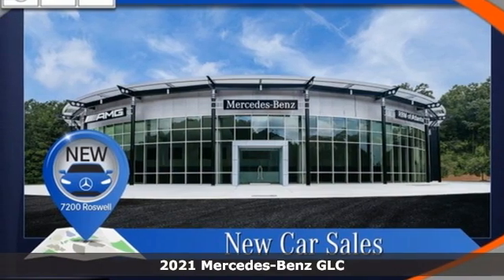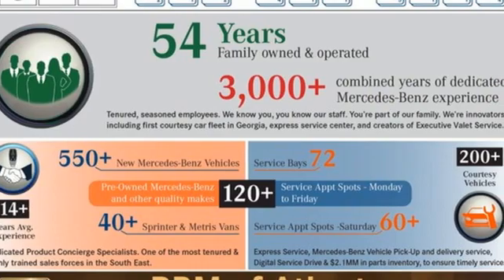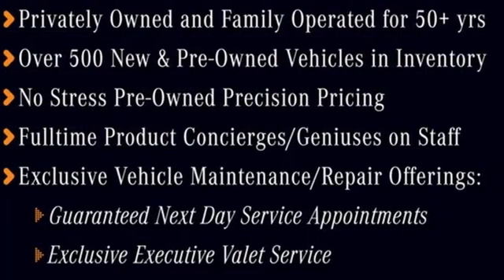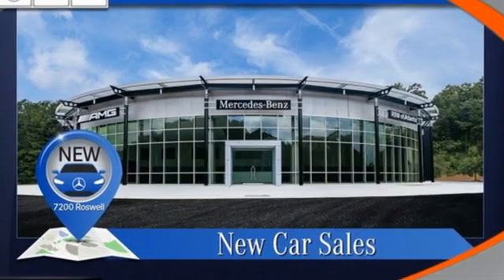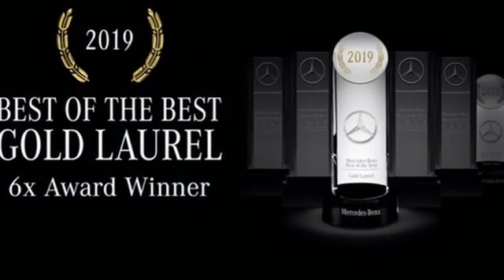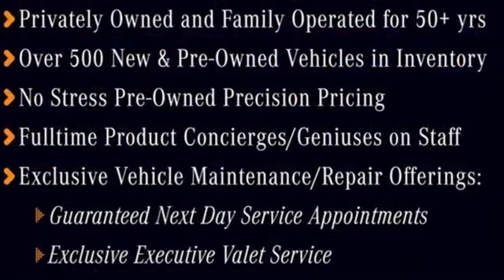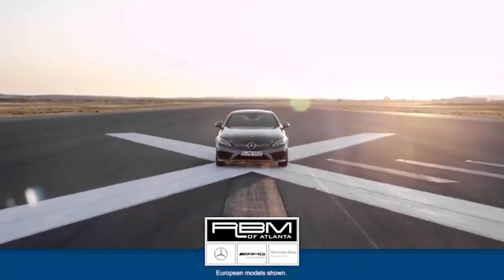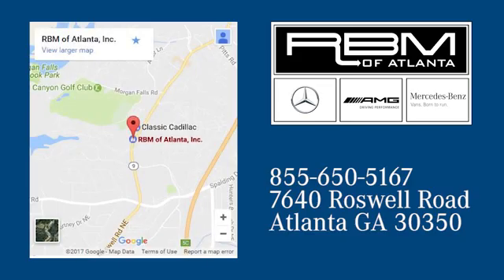New 2021 Mercedes-Benz GLC Atlanta GA Sandy Springs, GA G2382 - SOLD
Year: 2021
Make: Mercedes-Benz
Model: GLC
Trim: GLC 300 SUV
Engine: 4 2.0 L
Transmission: Automatic
Color: Lunar Blue Metallic
Interior: Saddle Brown
Stock #: G2382
VIN: W1N0G8DB6MF942927
WHEELS: 8.5J X 20 ET 40 AMG MULTISPOKE -inc: Tires: 255/45R20, High-Performance Tires, WHEEL LOCKS, SURROUND VIEW SYSTEM, SADDLE BROWN, MB-TEX UPHOLSTERY, PREMIUM PACKAGE -inc: 64-Color Ambient Lighting, SiriusXM Satellite Radio, Illuminated Door Sills, PANORAMA SUNROOF, NATURAL GRAIN WALNUT WOOD TRIM, LUNAR BLUE METALLIC, LED LOGO PROJECTORS, HANDS-FREE ACCESS. This Mercedes-Benz GLC has a dependable Intercooled Turbo Premium Unleaded I-4 2.0 L/121 engine powering this Automatic transmission.*This Mercedes-Benz GLC GLC 300 Has Everything You Want *BLACK FABRIC HEADLINER, AMG LINE -inc: front sport brakes w/perforated discs, Mercedes-Benz lettered brake calipers, brushed aluminum pedals w/rubber studs and flat-bottom multifunction sport steering wheel, AMG Line Floor Mats, AMG Line Body Styling, AMG Line Interior, AMG Line Exterior, ADAPTIVE HIGHBEAM ASSIST, 12.3 DIGITAL INSTRUMENT CLUSTER, Window Grid Antenna, Wheels: 8J x 18 ET 38 Split 5-Spoke, Wheels w/Silver w/Painted Accents, Valet Function, Urethane Gear Shifter Material, Trunk/Hatch Auto-Latch, Trip Computer, Transmission: 9G-TRONIC 9-Speed Automatic -inc: DYNAMIC SELECT, Tracker System, Towing Equipment -inc: Trailer Sway Control, Tires: 235/60R18, Tire Specific Low Tire Pressure Warning, Tailgate/Rear Door Lock Included w/Power Door Locks, Systems Monitor, Smart Device Integration, Side Impact Beams.* Visit Us Today *Come in for a quick visit at RBM of Atlanta, 7640 Roswell Road, Atlanta, GA 30350 to claim your Mercedes-Benz GLC!

Address:
7640 Roswell Road